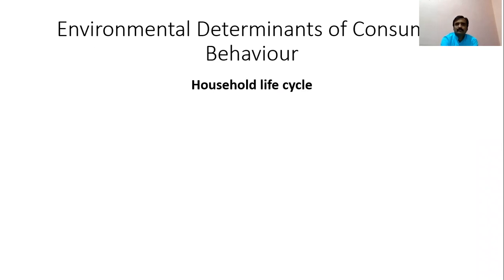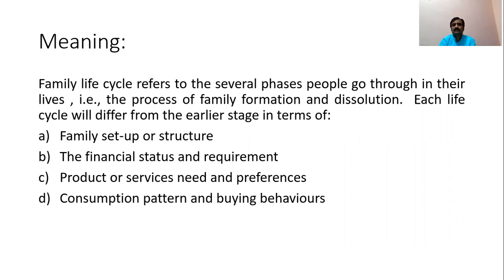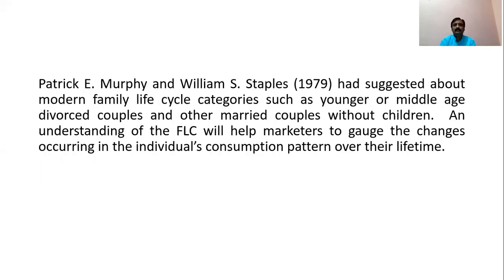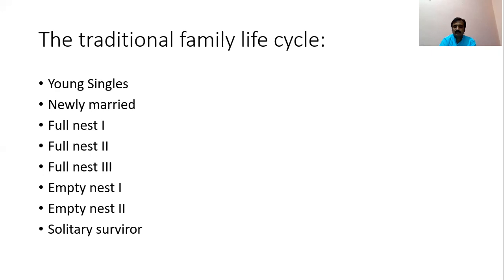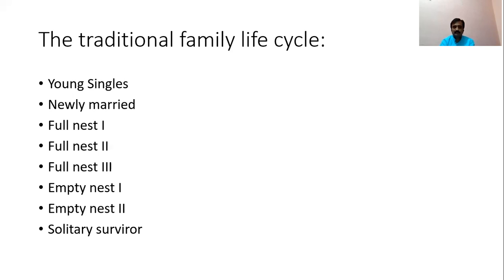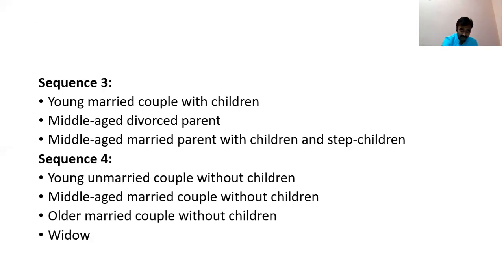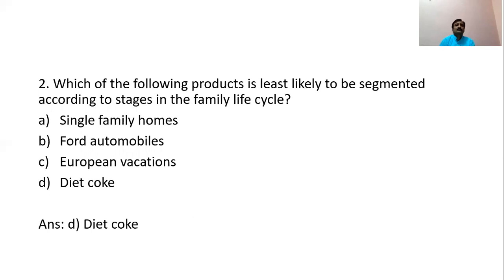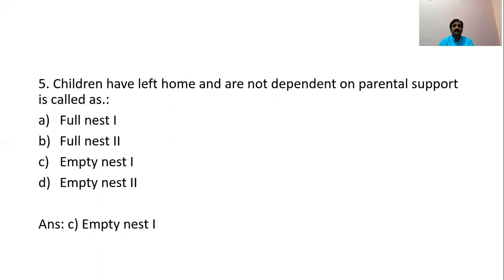Consumer Behaviour S24